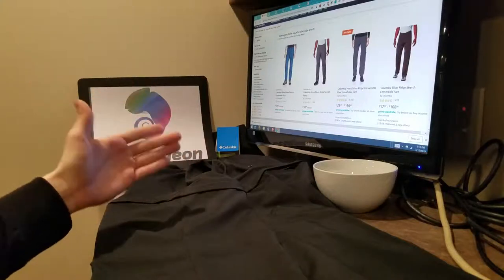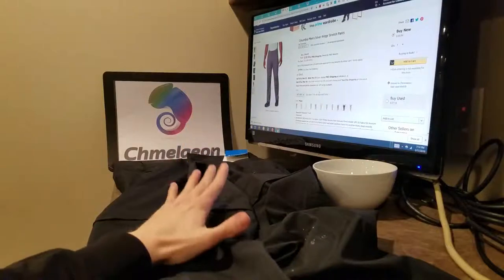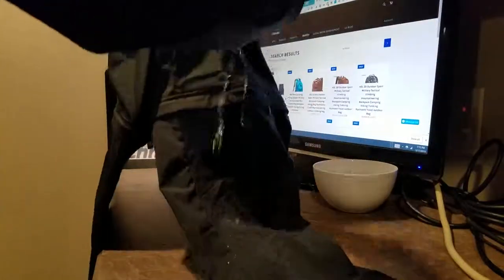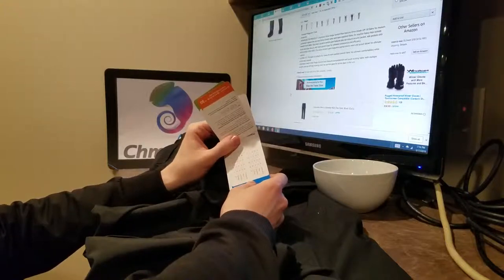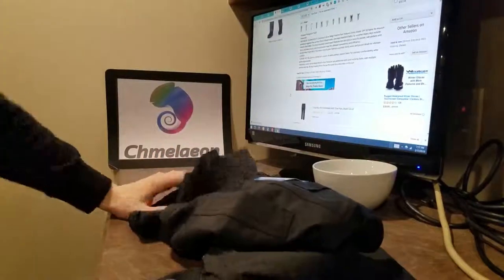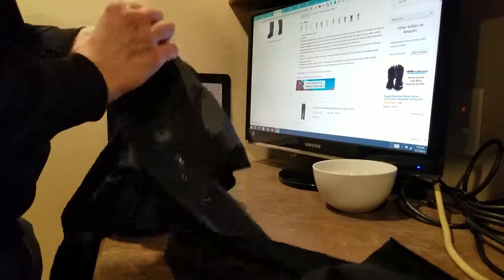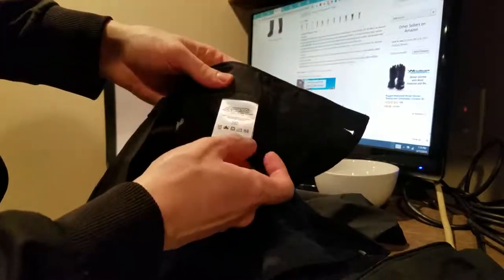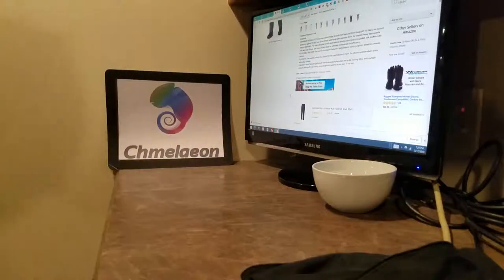👖 Colombia Silver Ridge Convertible Pants Review 👖 Omni Shield Omni Shade Backpacking Hiking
😊 links below for the best prices!!
💲 Chmelaeon.com Beats MOST Prices 💲

Tired of not making it on youtube? Buy this it will change your life!

Get Benefits by becoming a Patron

or

500,000+ products we beat most amazon prices! :D

Do NOT be the one to miss out on innovative solutions

What I use for Making Videos?  Samsung Smartphones

What I use for Uploading Videos?  A Laptop

You can get some serious laptop deals on ebay if you shop around

eBay.com Exclusive DEALS

eBay.com Trending Products

30 Days FREE for Amazon Music

Listen to tens of millions of songs on any device anywhere, available for both Prime and Non-Prime members

Amazon Prime 30-Day FREE

30 Days FREE and Two FREE Audiobooks on Audible

kindleunlimtied Unlimited Reading. Unlimited Listening. Any Device.FREE for 30 days

Make Money Selling Photos and Videos Currently Doing Nothing On Your Hard Drive :D

Chmelaeon is a participant in the Amazon Services LLC Associates Program, an affiliate advertising program designed to provide a means for sites to earn advertising fees by advertising and linking to amazon.com

You agree that use of this information is at your own risk and hold Chmelaeon harmless from any and all losses, liabilities, injuries or damages resulting from any and all claims.